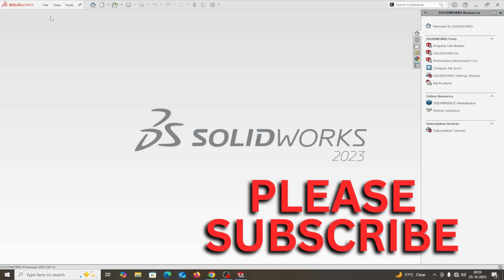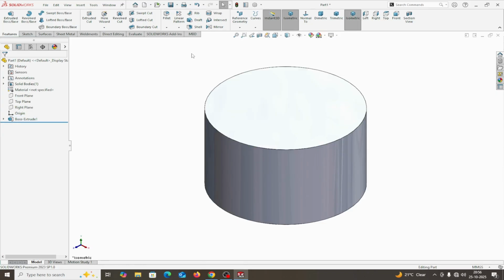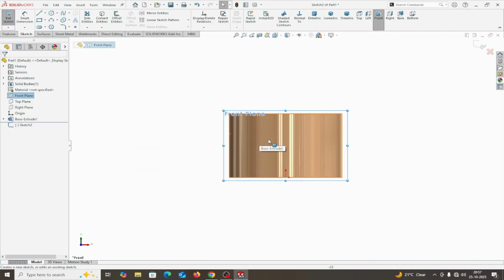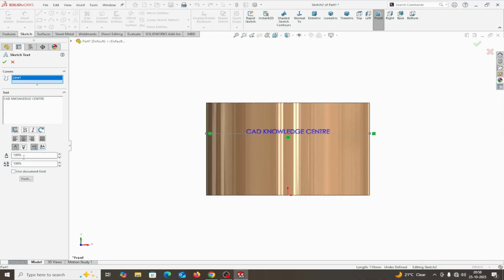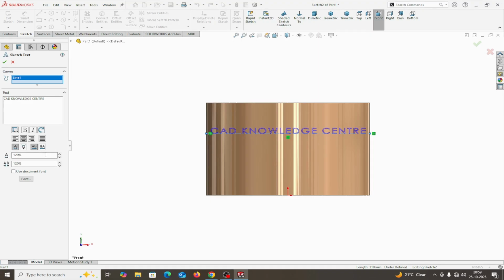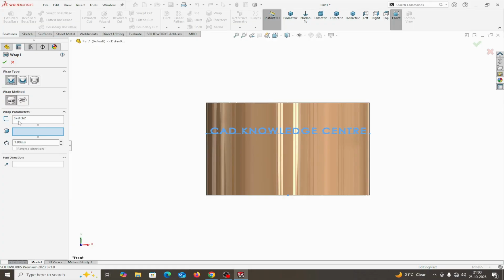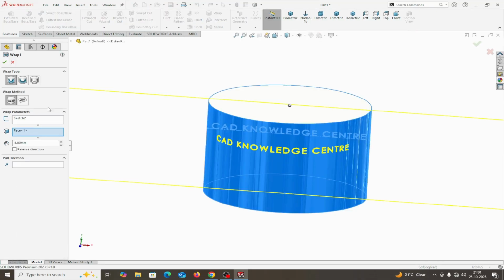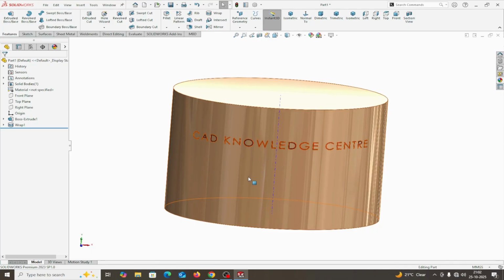WRAP FEATURE( EMBOSS, DEBOSS, SCRIBE) IN SOLIDWORKS.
1.WRAP FEATURE  WITH FOLLOWING OPTIONS
A) EMBOSS
B) DEBOSS
C) SCRIBE